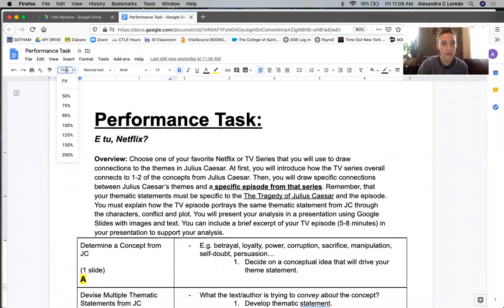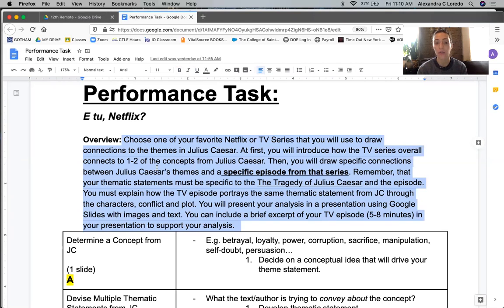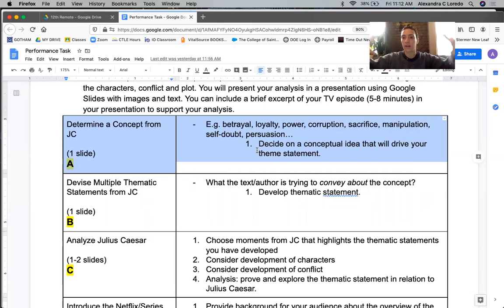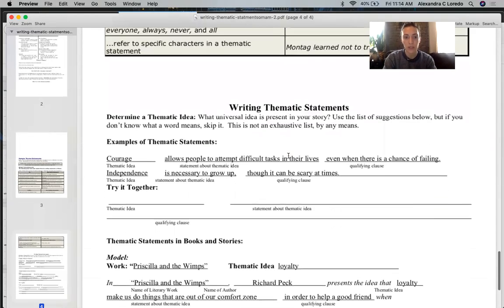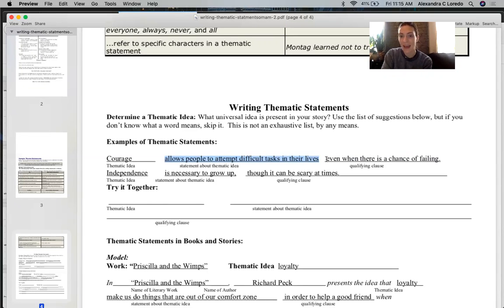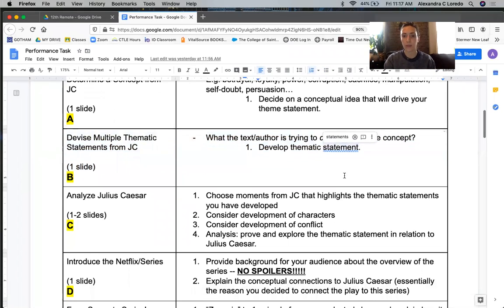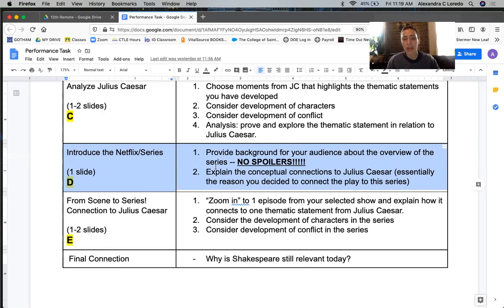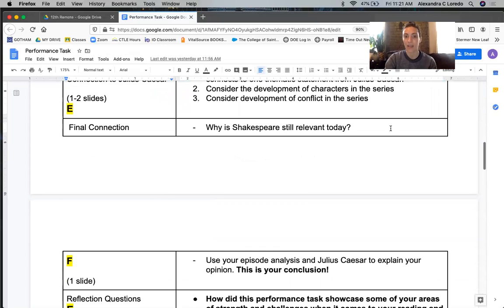12th Grade: Week 3 (Day 1,2, & 3) - Performance Task